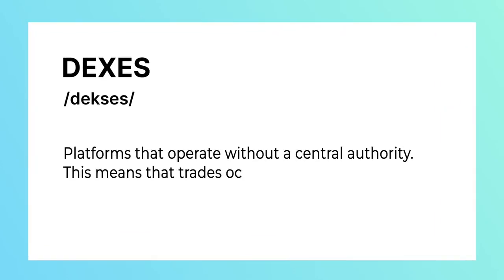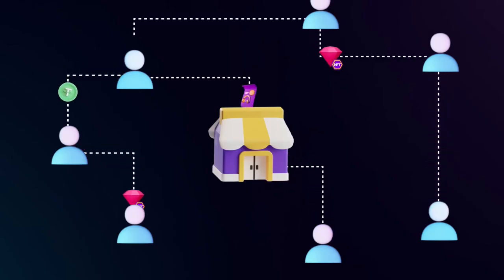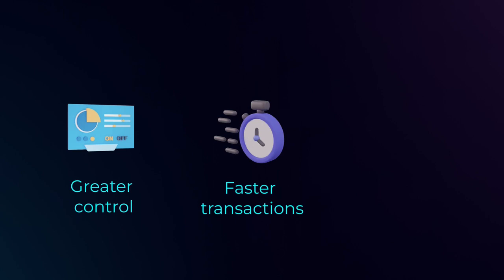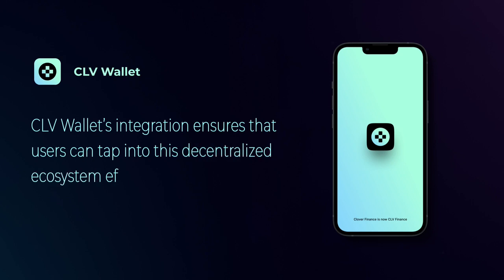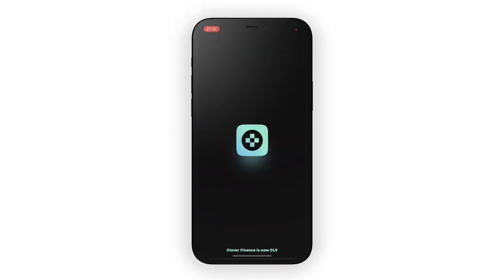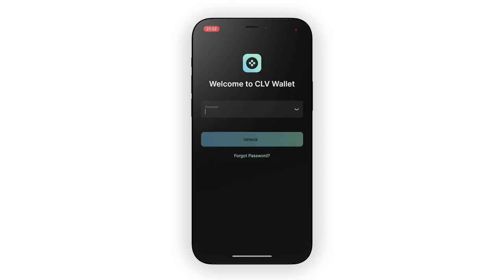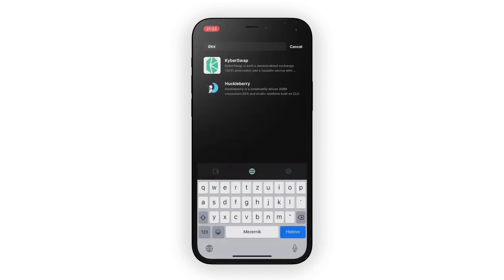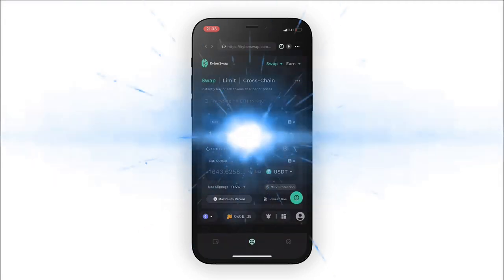Connecting to Dexes using the CLV wallet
Unlock the power of decentralized exchanges with the CLV wallet. Seamlessly connect to your favorite DEX platforms and trade crypto assets with ease. Take control of your finances and explore the world of decentralized finance like never before. Get started today with CLV wallet, here's a video tutorial to show you how!